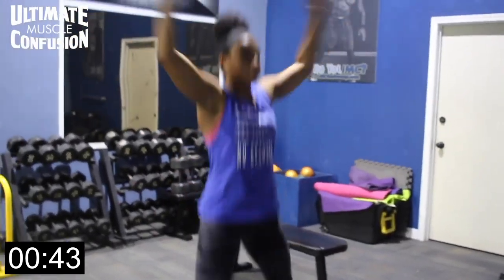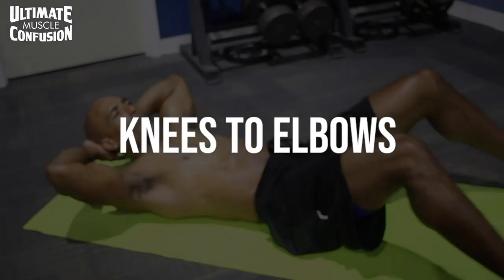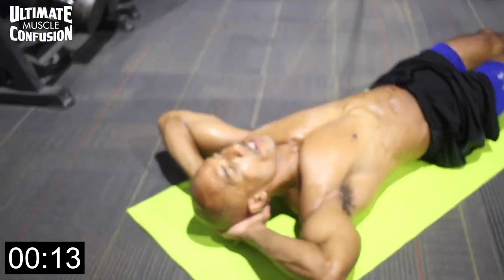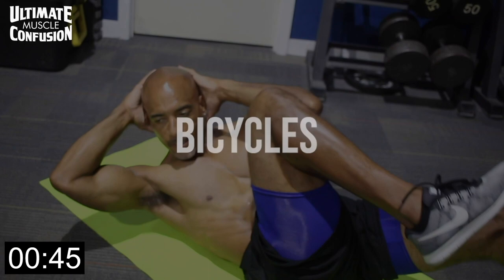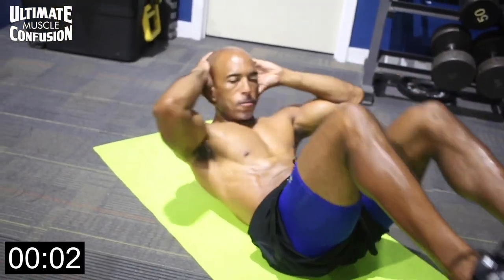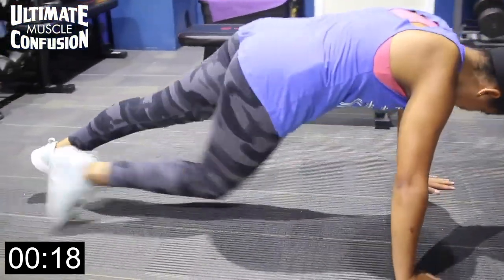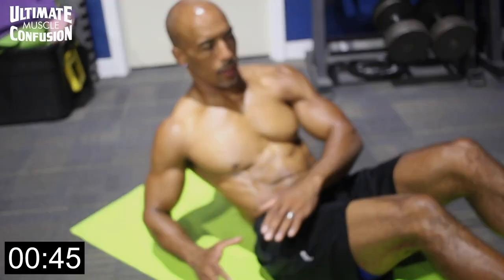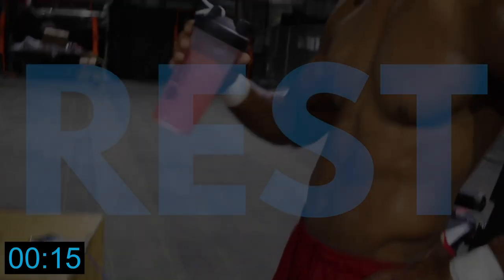Abs & Legs Workout Without Weights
SNOWFLAKE

✅ JUMPING SQUATS
✅ KNEE-TO-ELBOWS
✅ BICYCLES
✅ CROSSOVERS
✅ RUSSIAN TWISTS